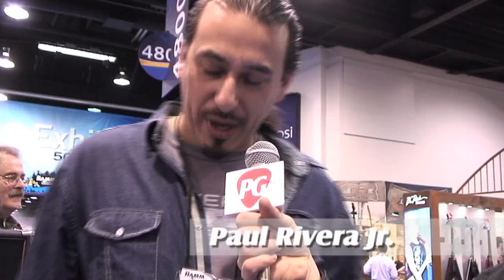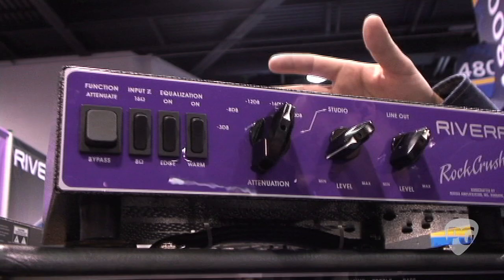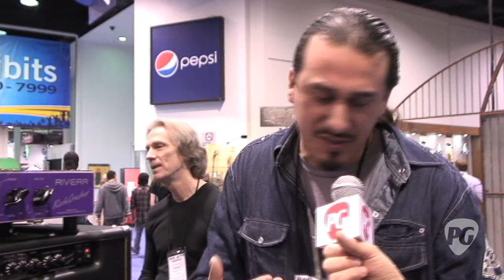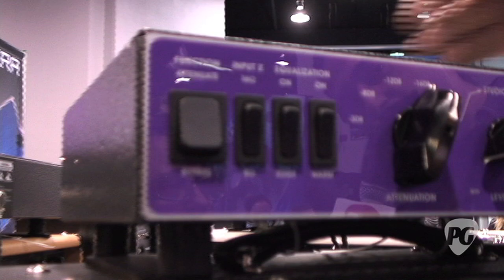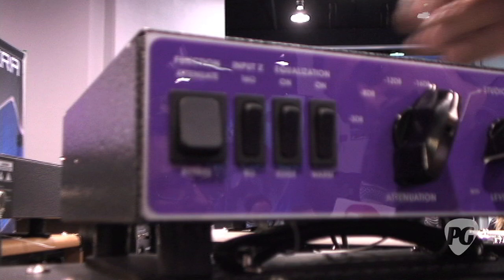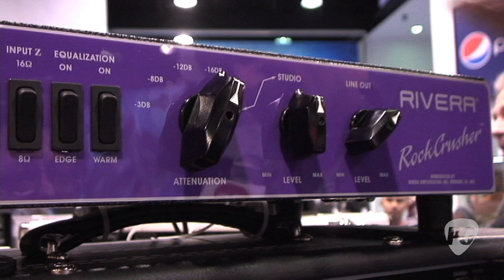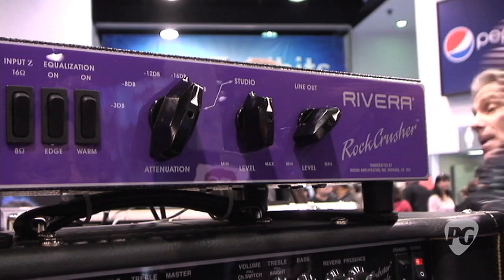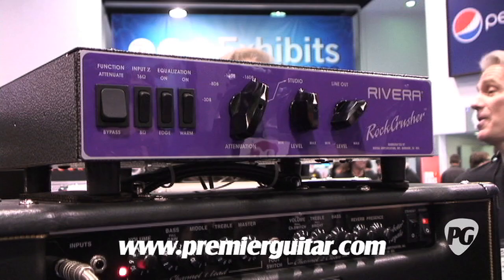NAMM '11 - Rivera RockCrusher Attenuator / Load Box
PG's Brett Petrusek is On Location at the 2011 NAMM Show where he visits the Rivera Amplification booth. In this segment, we get to check out Rivera's new RockCrusher Attenuator / Load Box.

For more NAMM 2011 video demos or to view Premier Guitar's COMPLETELY FREE digital edition magazine, be sure